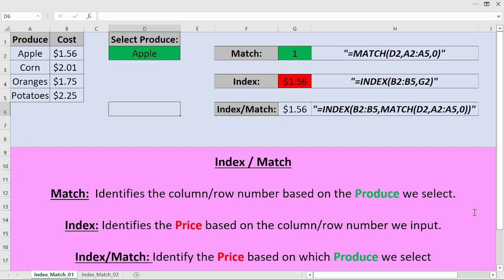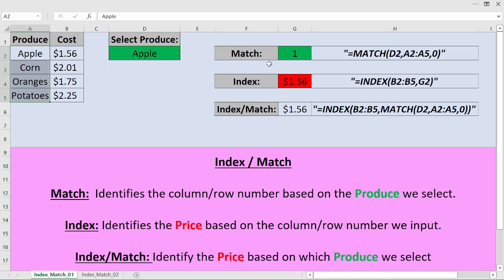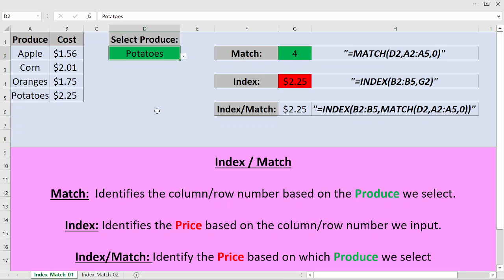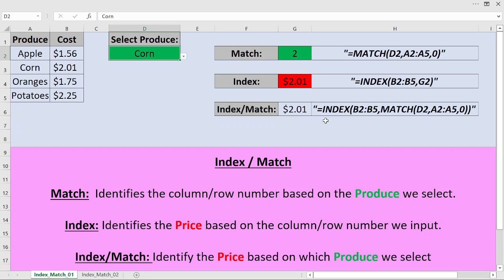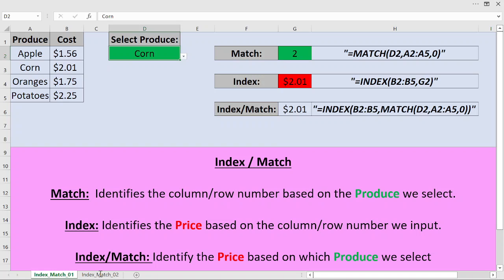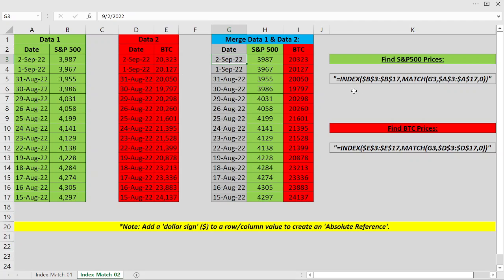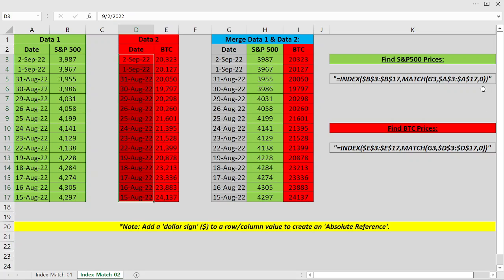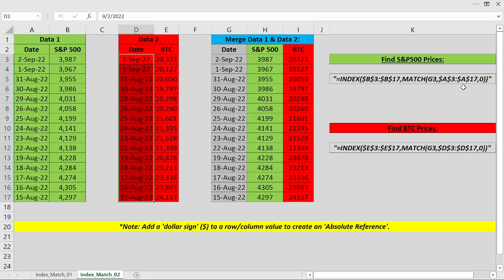Excel Shorts - Index/Match: My favorite data tool!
The Index/Match function in Excel allows us to combine multiple data-sets, a must-have for every data analyst!